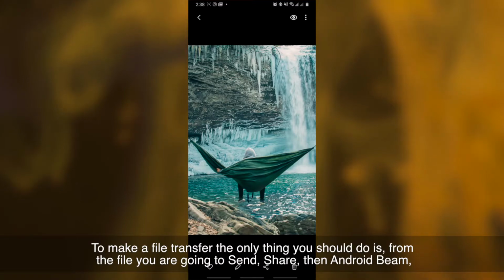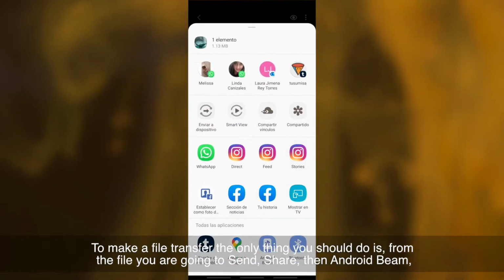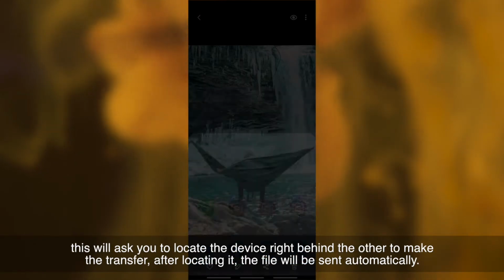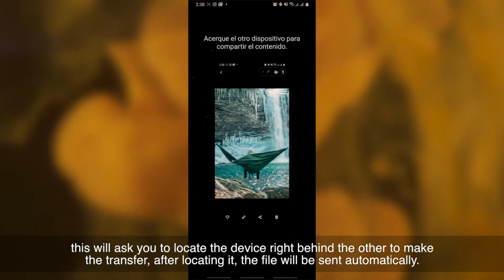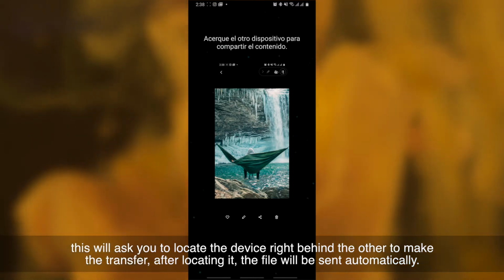What NFC is and WHAT it does? - BellezaTv produce by Juan Gonzalo Angel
it's a method of wireless data transfer called NFC (Near field communication) that detects and then enables technology in close proximity to communicate without the need for an internet connection. It's easy, fast and works automagically.

@juangangel Juan Gonzalo Angel Restrepo